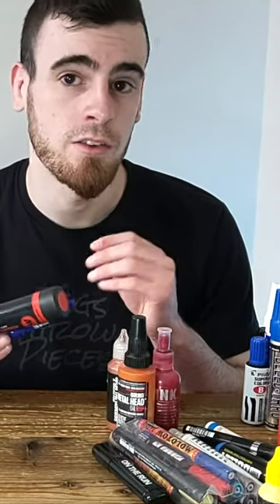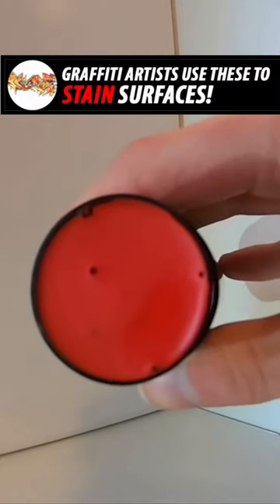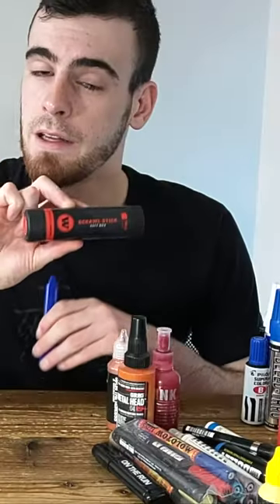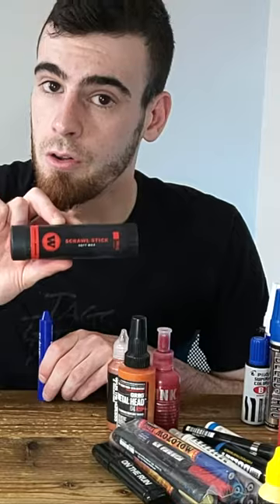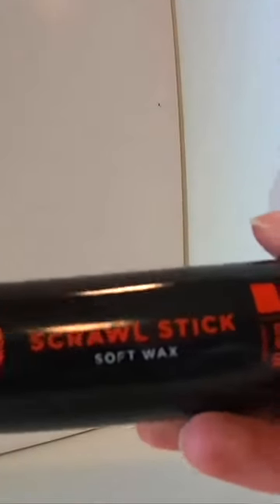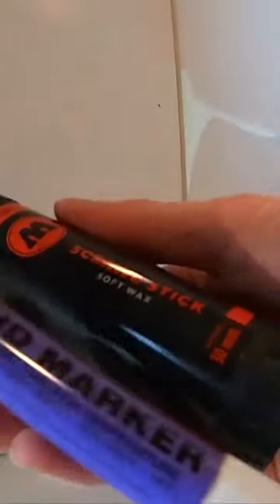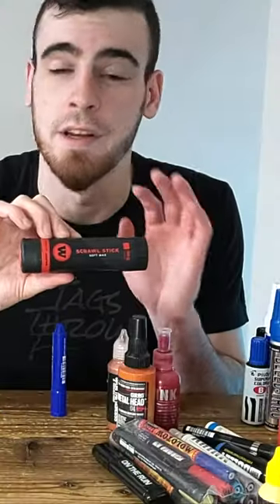Why Graffiti Artists Use WAX For Tagging!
COMMISSION INFO